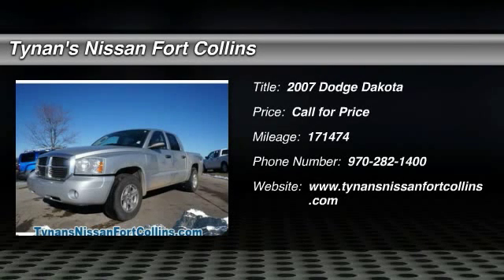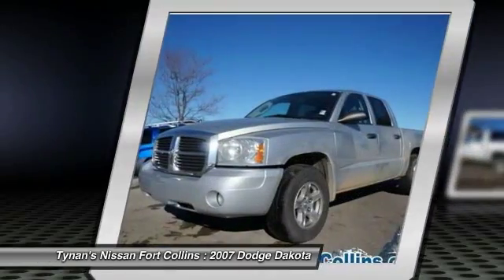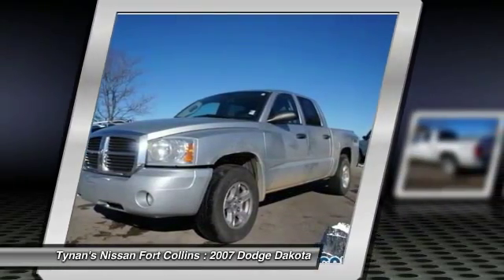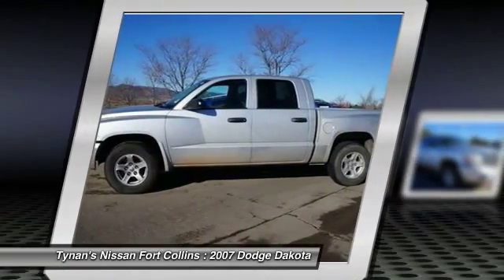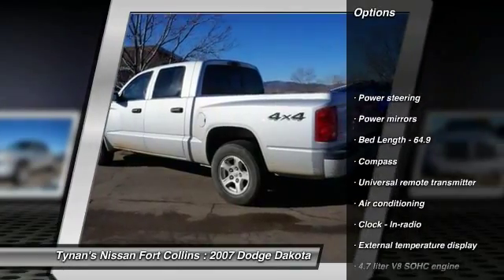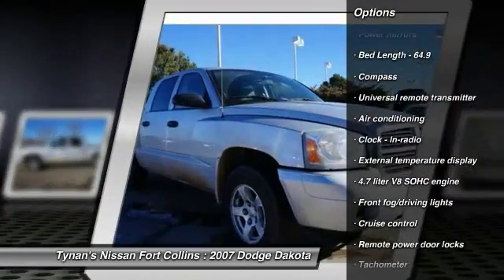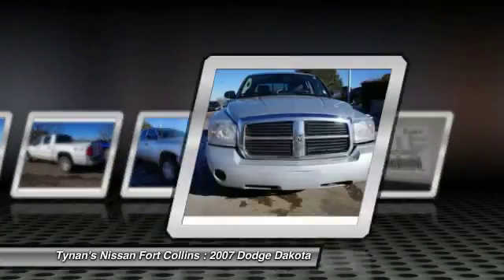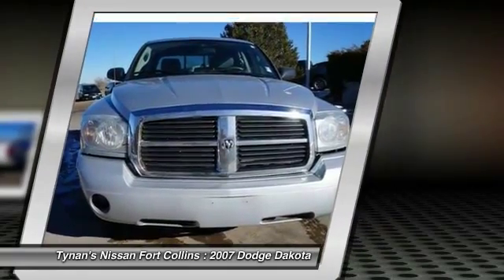2007 Dodge Dakota Fort Collins CO 240085A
Pick up this Silver 2007 Dodge Dakota, available today at Tynan's Nissan Fort Collins. Featuring Automatic transmission, it has 171474 miles. This could be the one you've been searching for.